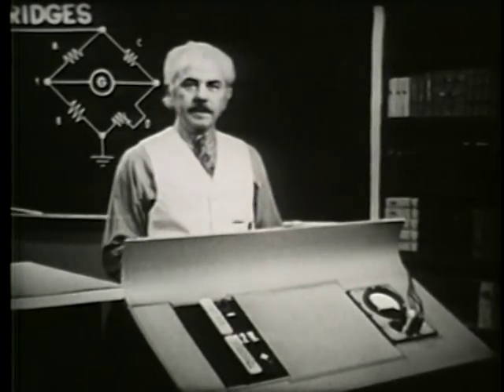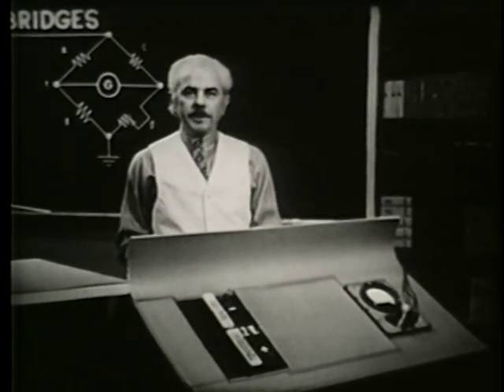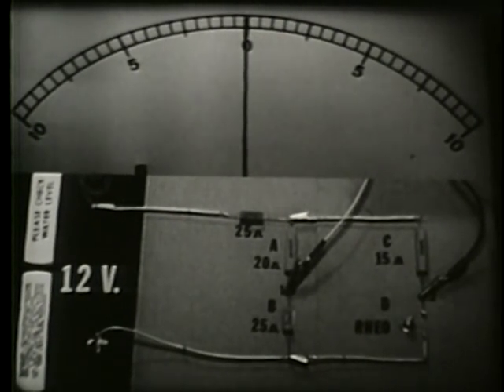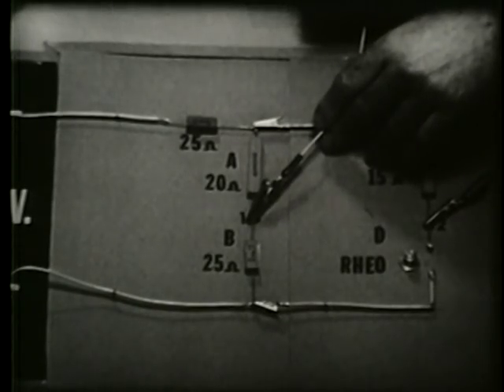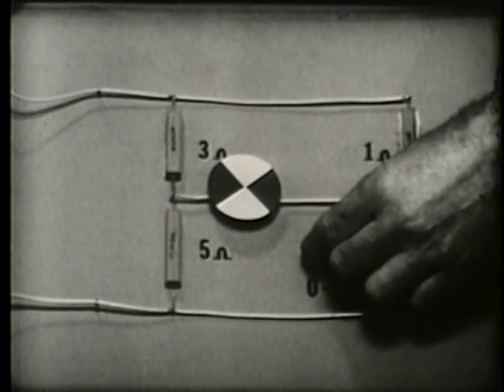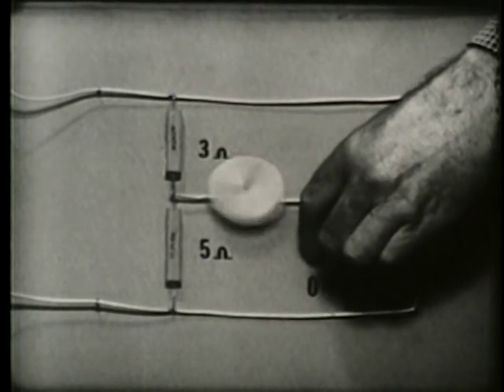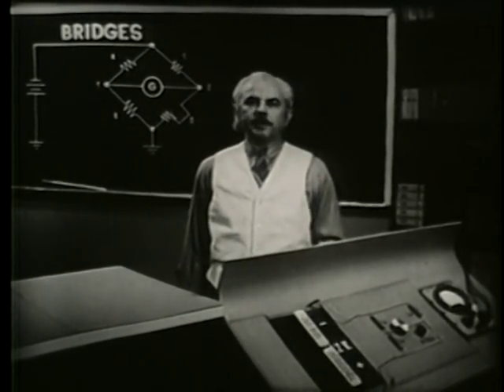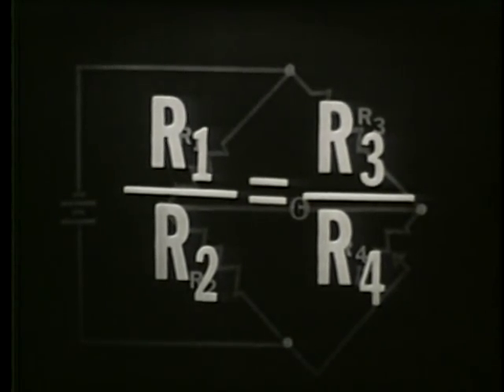ELECTRICITY - PARALLEL RESISTIVE CIRCUITS - BRIDGES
ELECTRICITY - PARALLEL RESISTIVE CIRCUITS - BRIDGES  - Department of Defense   - PIN 39877 - ARMY TRAINING FILM ON ELECTRICITY. IN THIS EPISODE: PARALLEL RESISTIVE CIRCUITS - BRIDGES. TVK 30-101R.